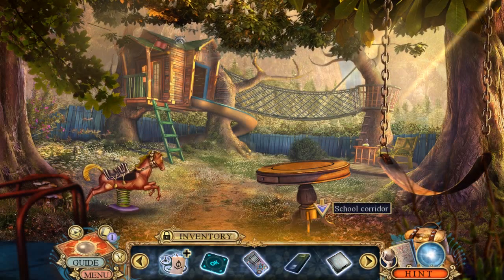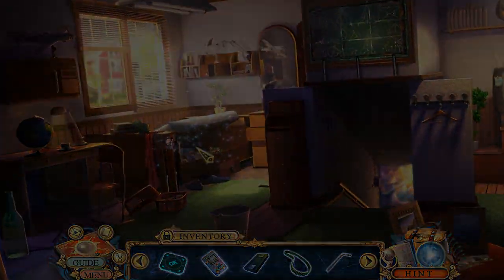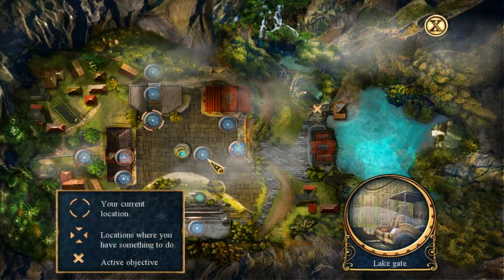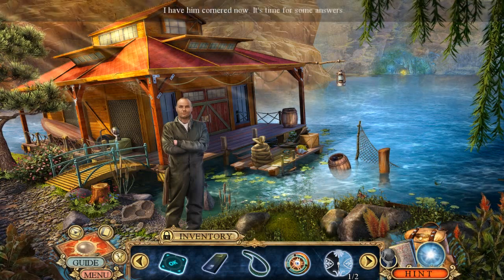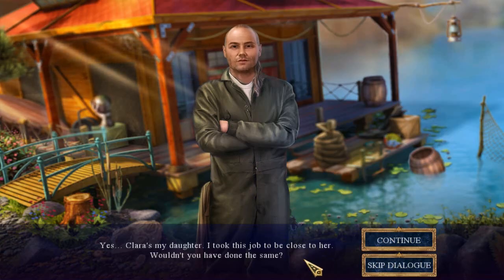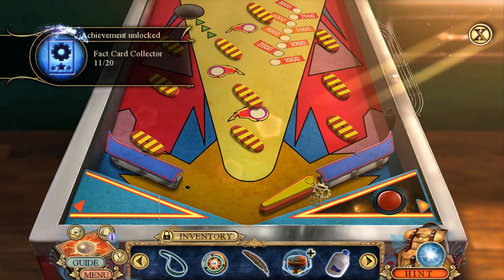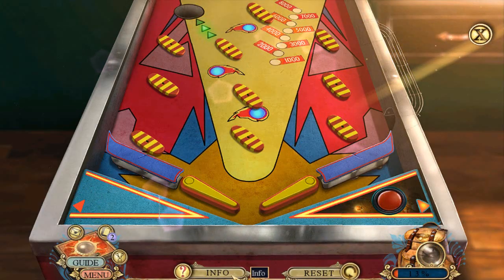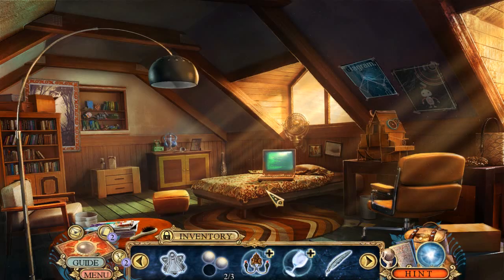Hidden Expedition 9: Dawn of Prosperity CE [06] w/YourGibs - PINBALL WIZARD SUSPICIOUS EXPERIMENT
Hidden Expedition: Dawn of Prosperity CE let's play walkthrough gameplay
// Part 6, PINBALL WIZARD SUSPICIOUS EXPERIMENT

Let's Play ♦ Hidden Expedition 9: Dawn of Prosperity Collector's Edition with YourGibs Walkthrough commentary

STORY: Hello, Agent! We have another strange case for you. We've detected an unusual signal coming from the vicinity of an old weather station. Strange quakes have been detected there, though the area isn't an active earthquake zone. The nearby observatory is also showing signs of activity after years of being abandoned. We suspect something big – and possibly sinister – is happening there. Track down the signal and find out the truth!